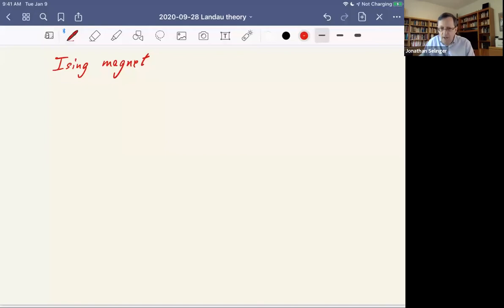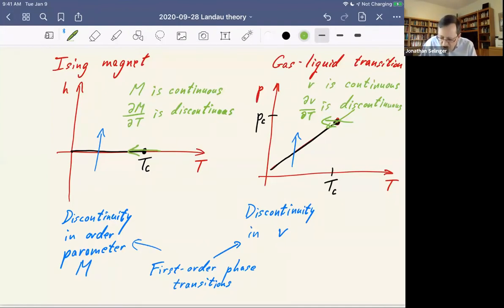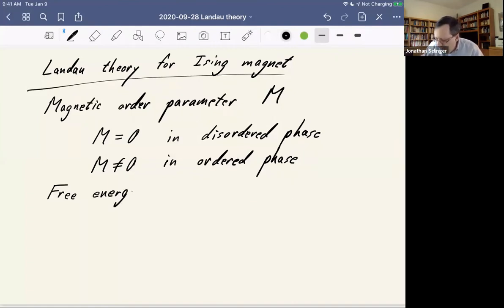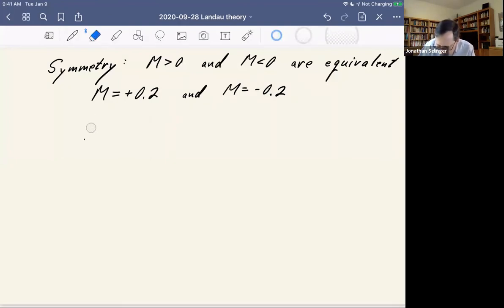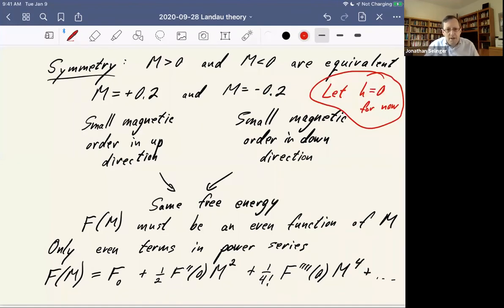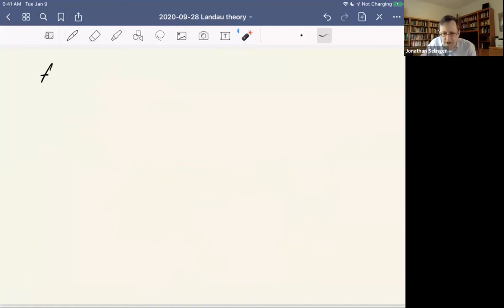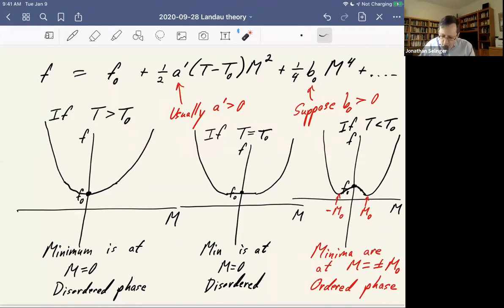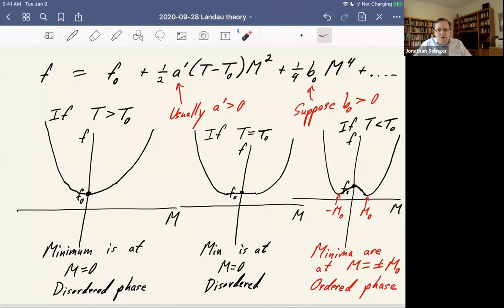2020 09 28 Laudau theory